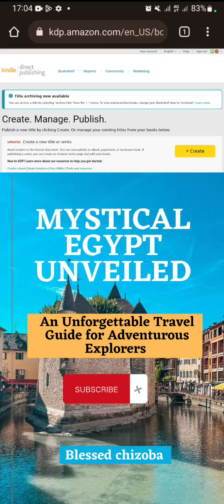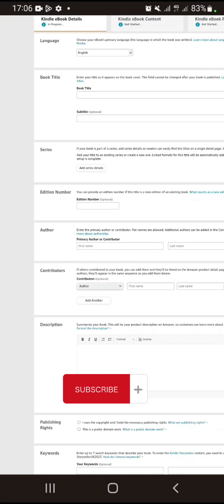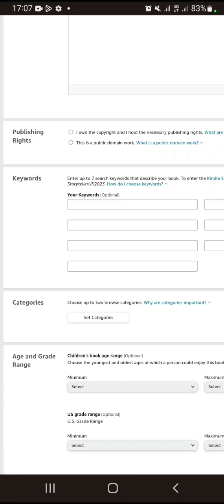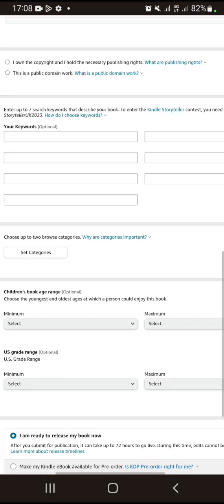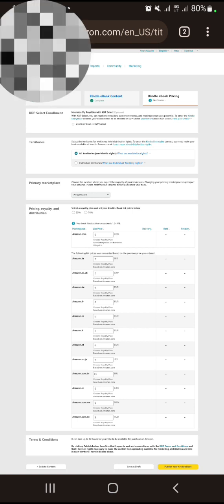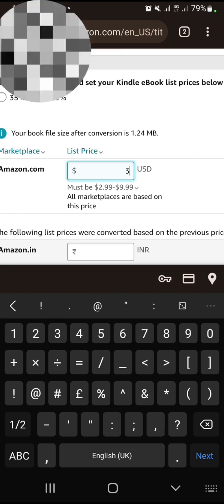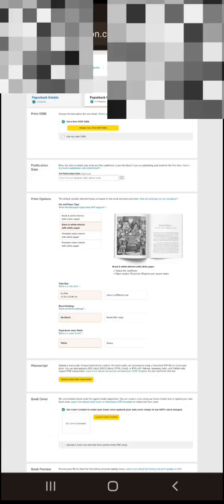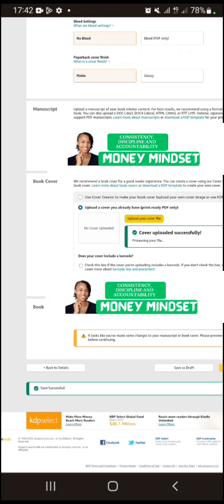How to self publish on amazon kdp for free in 2023| Upload to amazon kdp|Step by step tutorial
How to upload on kindle for beginners in 2023 by using your smartphone.

The above video is a step by step tutorial on how to self publish on kindle in 2023 by using your smartphone.

It is a comprehensive video on how to self publish an eBook and paperback on Amazon kdp.

amazon kdp
amazon kdp publishing
amazon kdp 2023
 kindle direct publishing
amazon kdp tutorial
how to upload a eBook and paperback on kindle
how to self publish a book
kdp
amazon kdp for beginners

for free

Finally! How to get started with making money online without getting broke again in 2023 (guaranteed)

How to stay safe on Amazon kdp=

How to write a book with your smartphone 1

How to write a book with your smartphone 2

How to install AIPRM for Chatgpt

How to get profitable keywords for all niches on your smartphone

How to check trademark for all country

Amazon kdp niche research with your smartphone 1

Amazon kdp niche research with your smartphone 2

Amazon kdp niche research with your smartphone 3

Free tool for Amazon kdp niche research for beginners

How to create Amazon kdp account 3

How to create Amazon kdp account 2

How to create an Amazon kdp account full video=

Amazon kdp content generation with ChatGPT=

Use this free website to get a lot of ebooks to edit and upload =